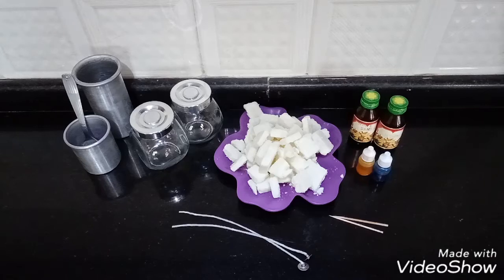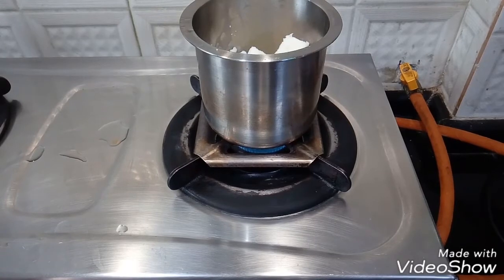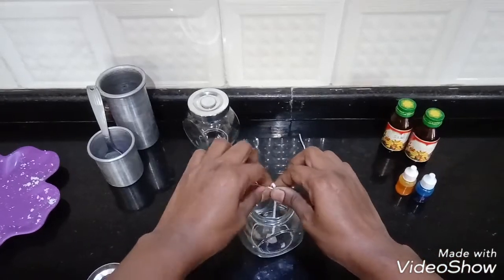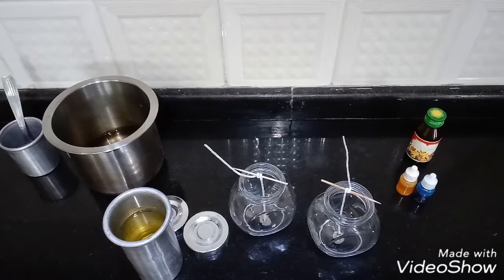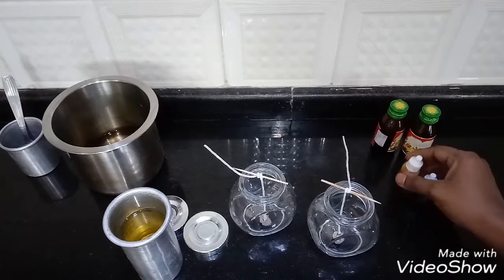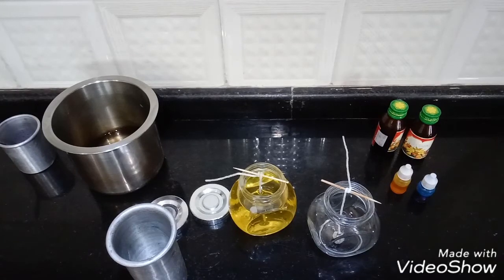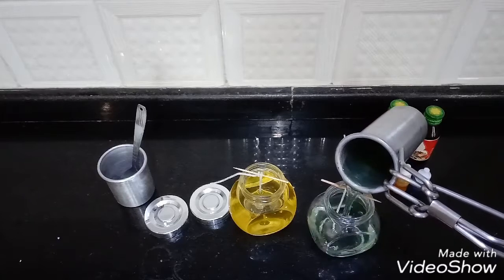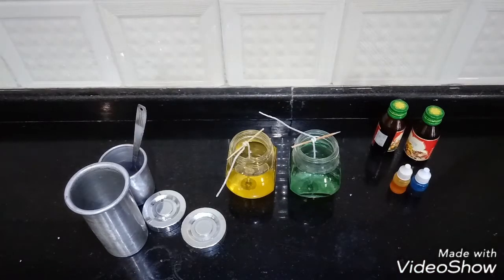DIY Soy Candles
Make beautiful Soy Candles at home. Soy candles gives toxin free cleaner burning. Soy candles are also long lasting that means it will burn longer in comparison to other wax.